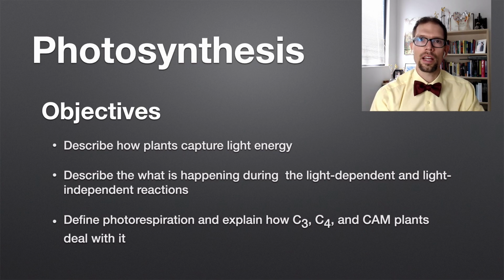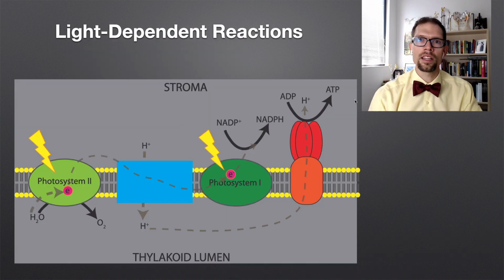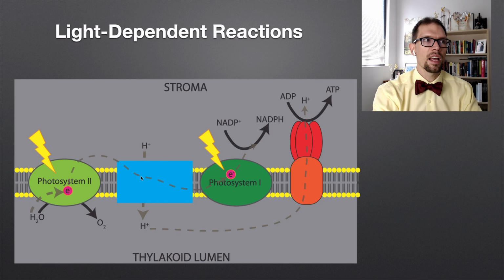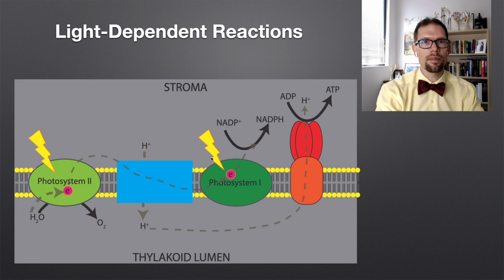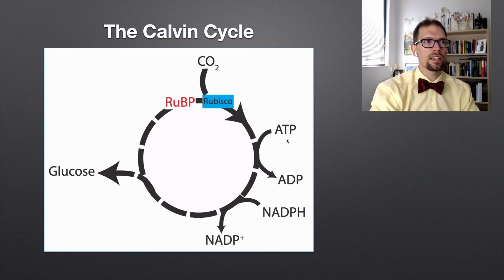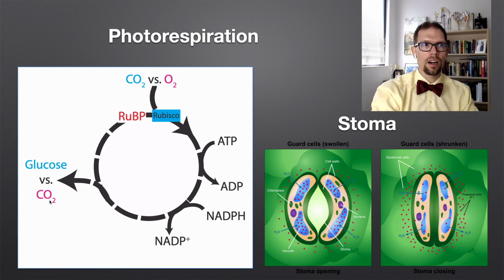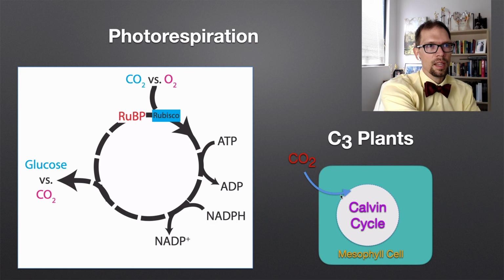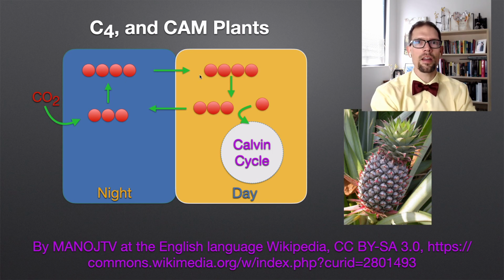Photosynthesis Part II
In this video, I talk about pigments, the light-dependent and -independent reactions, and photorespiration.